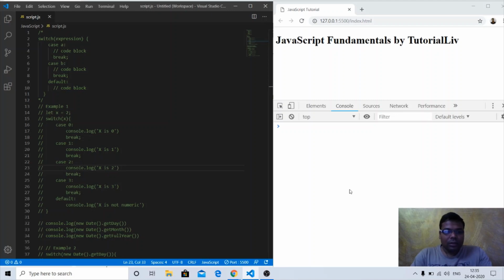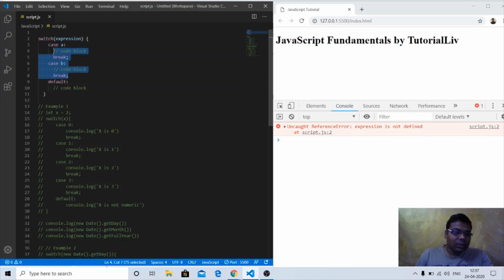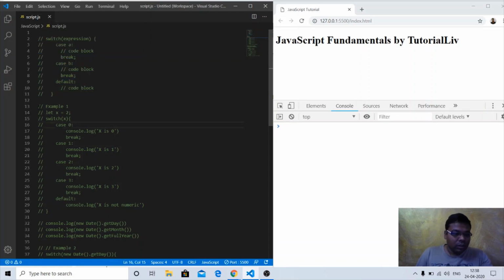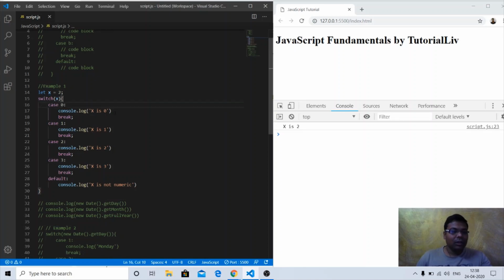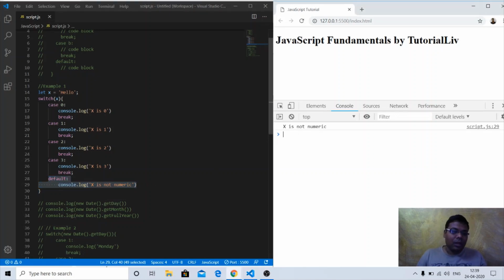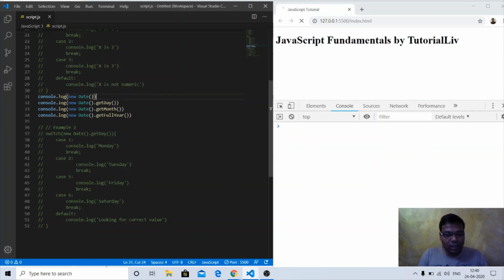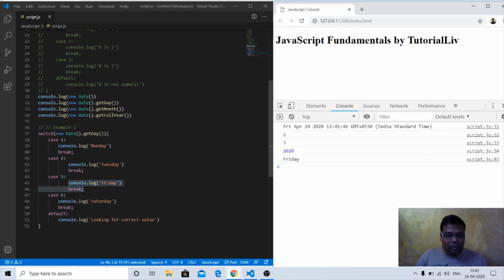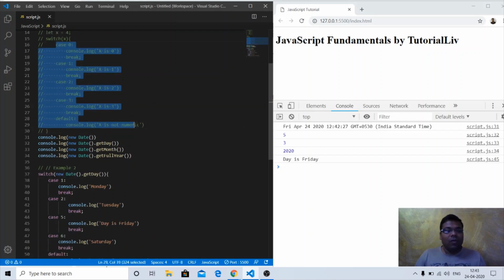Lecture 6.13: JavaScript ES6 Conditional Statement | Switch in Javascript | ECMAScript2015 Tutorial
Please watch minimum at 480 pixel for better clarity.

This lecture covers conditional statements in JavaScript as per ECMAScript 2015 standard.

Conditionals allow us to perform an action if something is true or false.
switch(condition)

If you want to learn ES6 JavaScript in detail, Please watch TutorialLiv playlist In this series we have discussed each and every concept topic wise in very details. It will help you to start from basic of JavaScript by configuring the editor, preparing development environment till the advanced level.